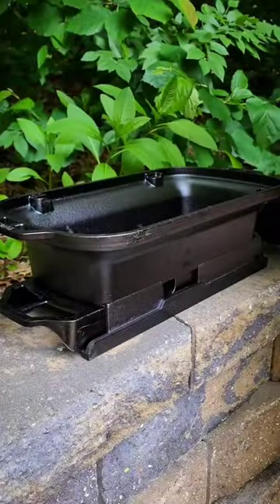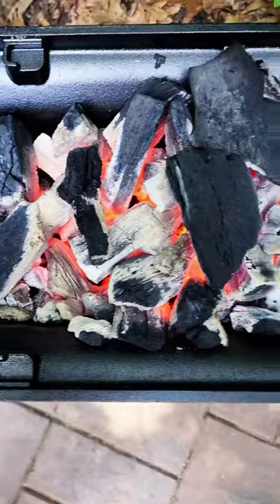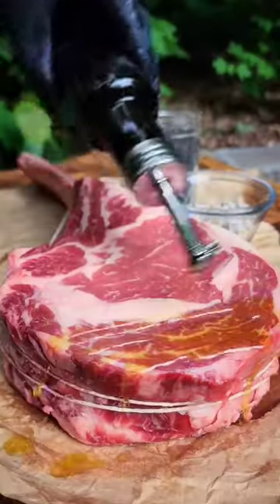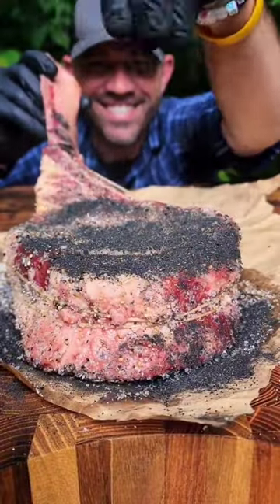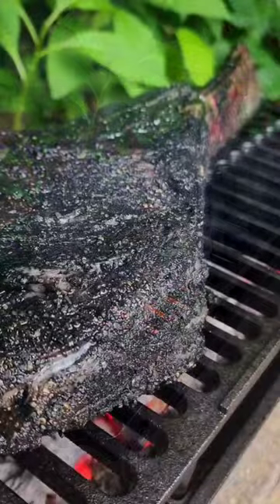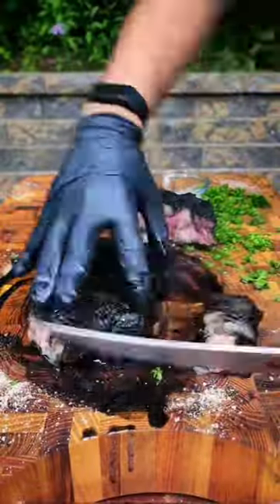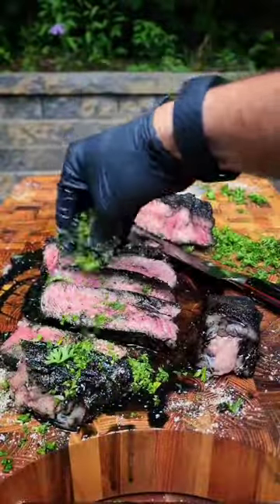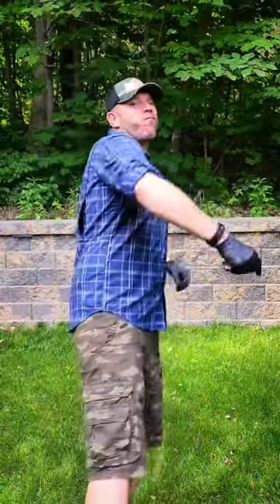lodge lodgecastiron lodgesportsmansprogrill steak tomahawksteak ribeyesteak shorts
We're out here throwing down a hibatchi-inspired live fire tomahawk feast in the great outdoors of pure and wild Michigan. To kick off this backyard bbq I loaded up the ultra brand new @LodgeCastIron Sportsman's Pro Cast Iron Grill with a pile of all-natural lump charcaol, ignited with a blow torch, then allowed the carbonized hunks of oak and hickory to slowly smolder, while building an intense inferno of radiant heat across the grill floor. This 36oz bohemouth of a bone in and frenched ribeye steak was rested until near room temperature, trussed with butcher's twine, then lathered up in an organic canola oil and rubbed down with a homemade blend of hardwood smoked kosher salt, roasted granulated garlic, dried onion, a pinch of brown surgar, activated charcoal powder and plenty of coarsely ground black peppercorn. Once a beautiful black tack developed across the steak, this bad boy was was laid to the white hot cast iron grates, seared for 4-6 minutes per side, then intermittently flipped and rolled over the flames until 125F of internal temperature. Rested for 15 minutes and carved into tender, melt in your mouth slices of perfectly cooked beef, then finished with fresh herbs and served for a crowd. This was so much fun and so ridiculously good!! Listen, for this recipe and hundreds more be sure to follow Live Fire Republic and Lodge Cast Iron on Instagram, Facebook, Tiktok and our BRAND NEW ¥0UTUB€ Channel. Cheers!